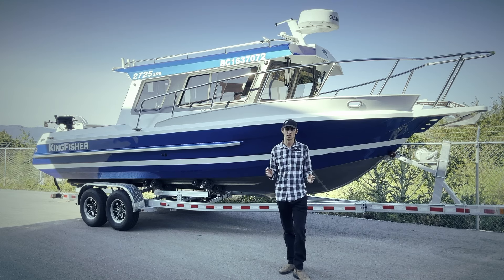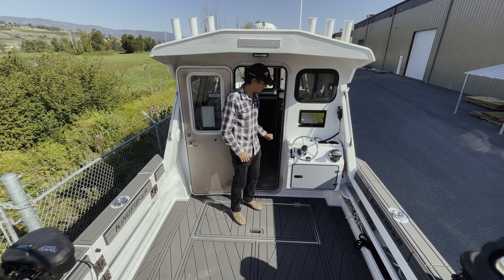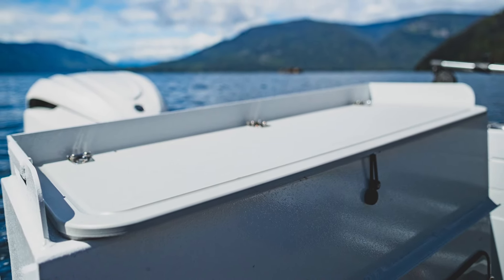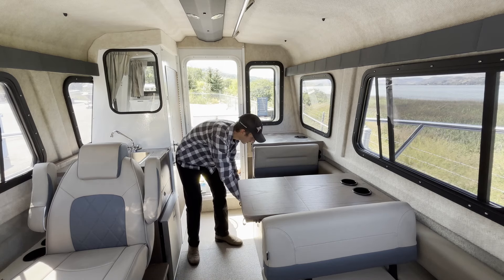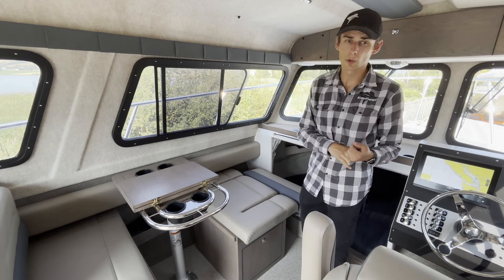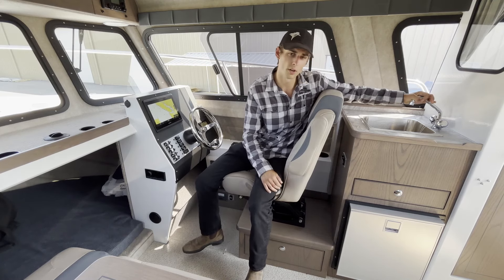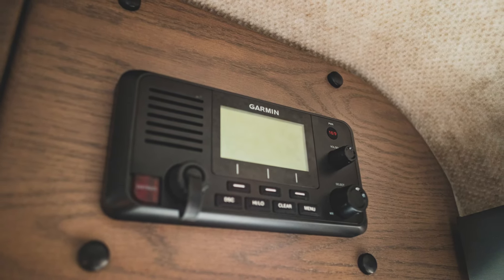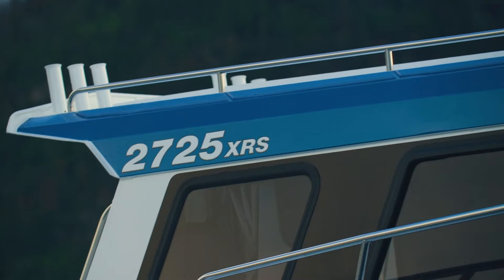KingFisher 2725 XRS Walkthrough: The Ultimate Aluminum Boat for Offshore Fishing and Cruising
Join KingFisher's District Business Manager, Adam Raber, as he guides us through the all-new KingFisher 2725 XRS, the ultimate aluminum boat for offshore fishing adventures. Designed for both avid anglers and cruising enthusiasts, the 2725 XRS combines durability, performance, and luxury, making it the perfect choice for any offshore journey.

With its spacious cockpit, multifunctional transom fish locker, fully-equipped galley, and V-berth that converts into a sleeping area, this boat is ready for extended offshore trips.

🔗 View Full Specifications, Features, 360° Tour, and Photo Gallery